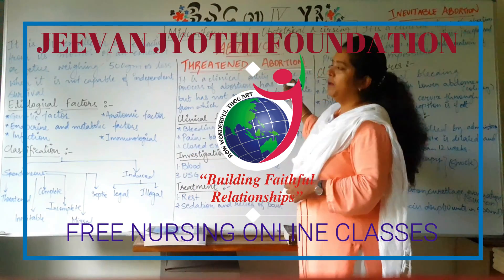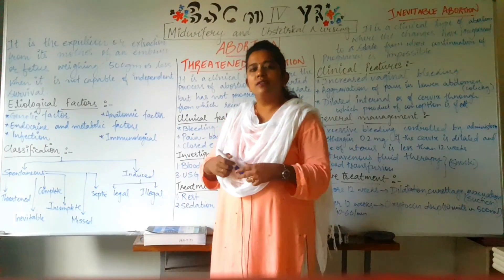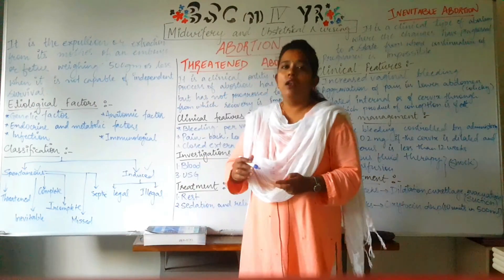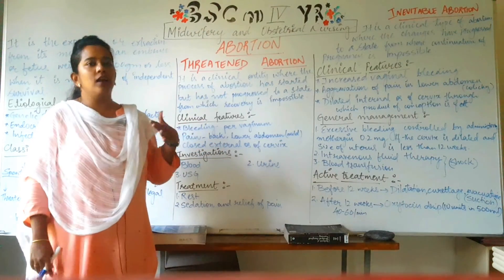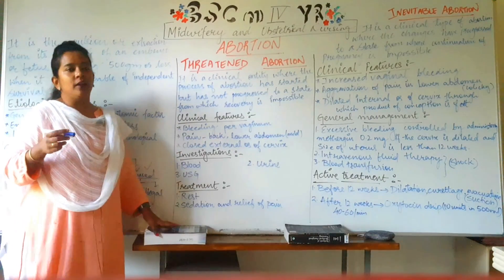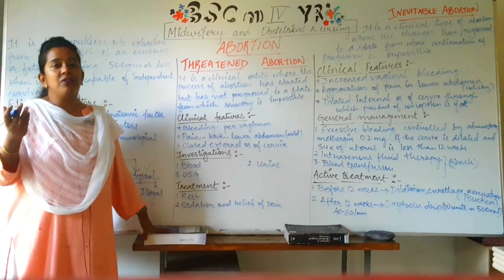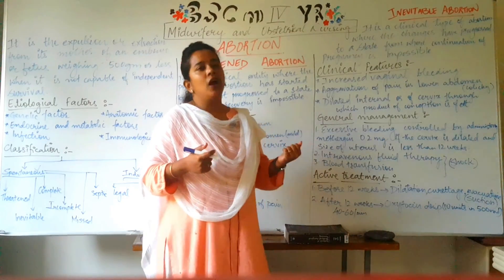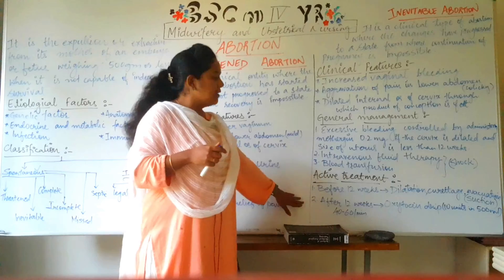PB B Sc Nursing 1st Year II Abortion II Maternal Nursing II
PB B Sc Nursing 1st Year II Abortion II Maternal Nursing II Anju Mam II